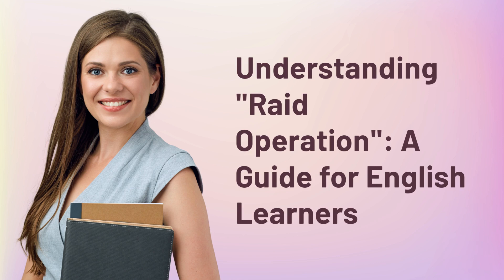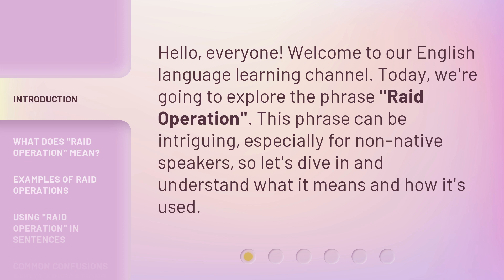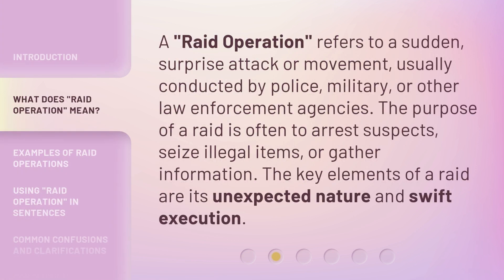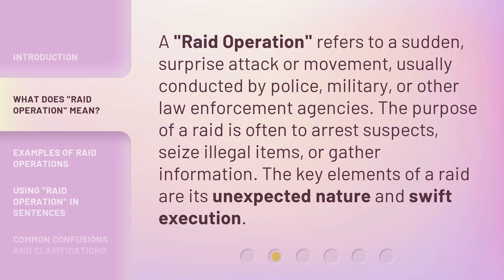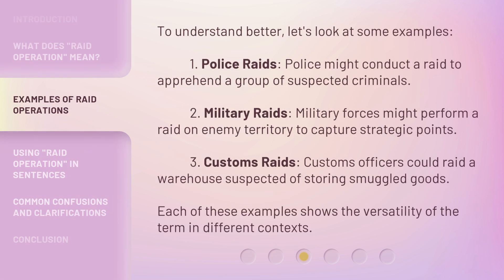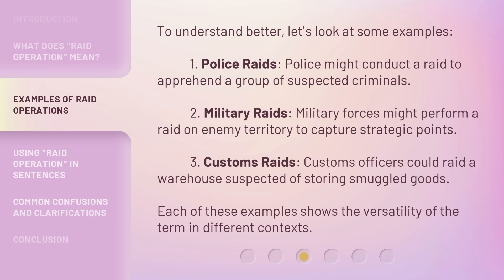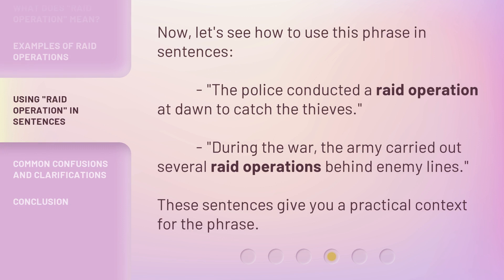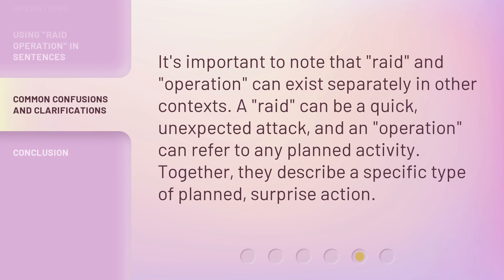Understanding "Raid Operation": A Guide for English Learners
00:00 • Introduction - Understanding "Raid Operation": A Guide for English Learners
00:28 • What Does "Raid Operation" Mean?
00:55 • Examples of Raid Operations
01:30 • Using "Raid Operation" in Sentences
01:51 • Common Confusions and Clarifications